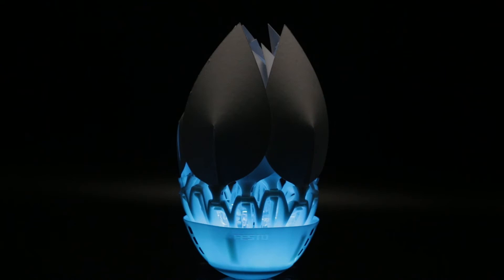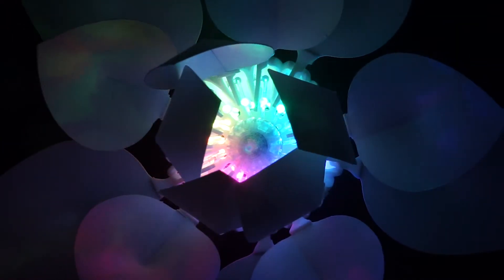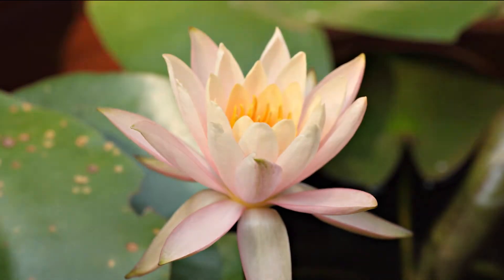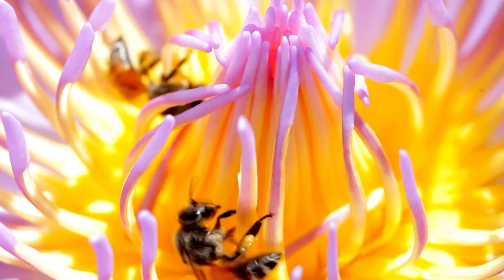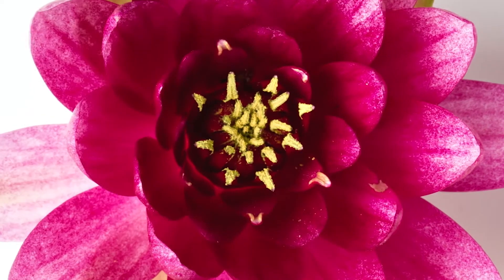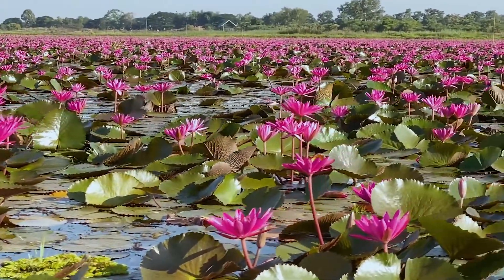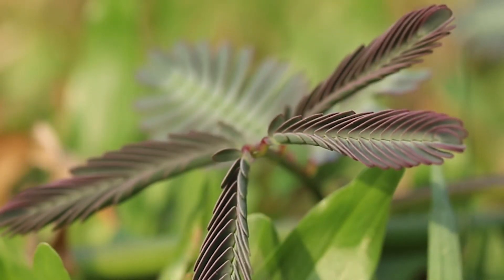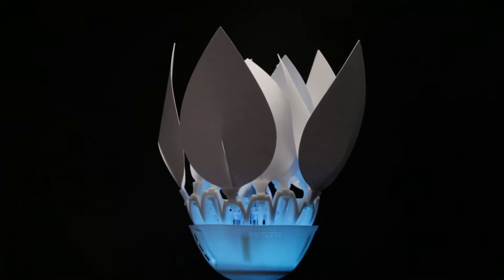Bionic Flower – What can we learn from plants?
Festo Didactic took the mechanisms of action of water lilies and mimosa as a model in the development of the Bionic Flower. See what engineers have developed through inspiration from the plant world.